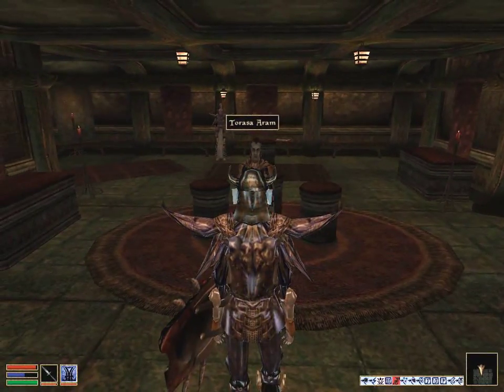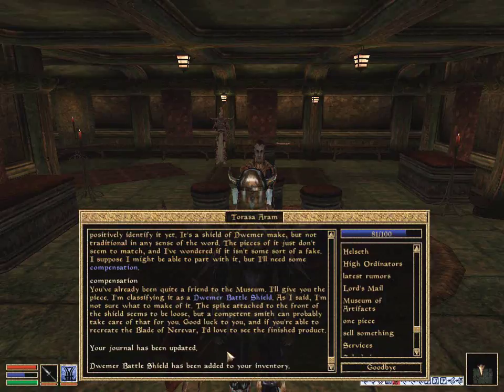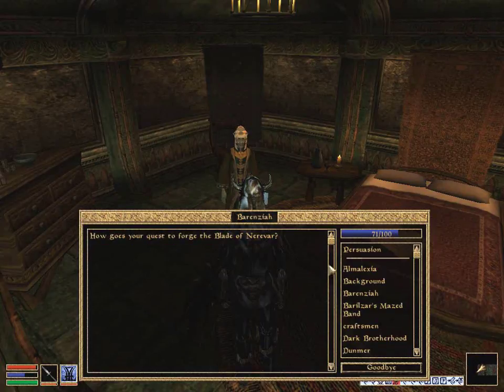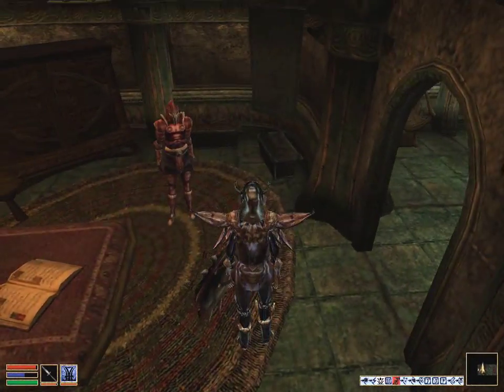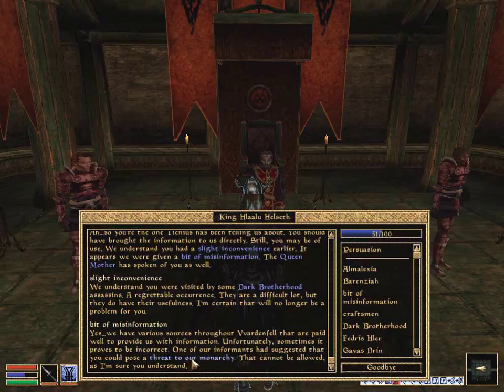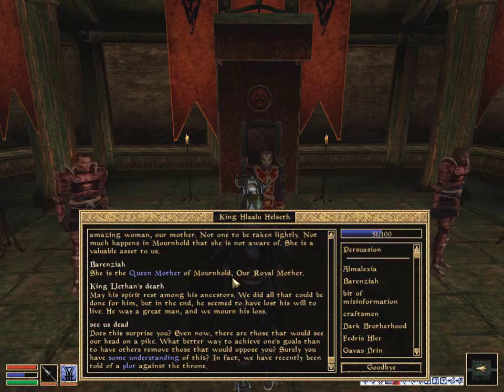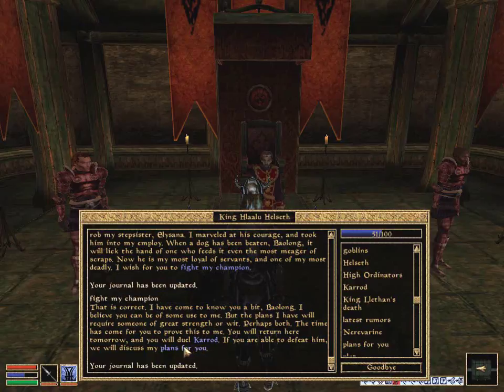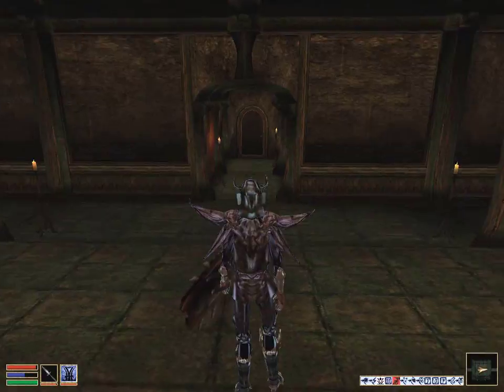Let's Play Elder Scrolls Morrowind S156 - Busy Day Tomorrow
We spend some time with the Kink in Mornhold.

The streams do end up here, but catch it live :)